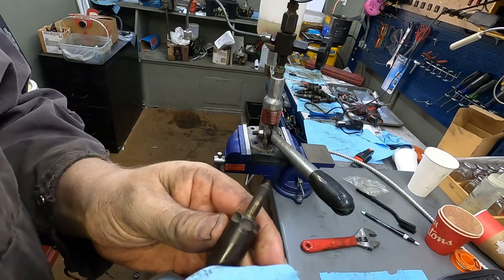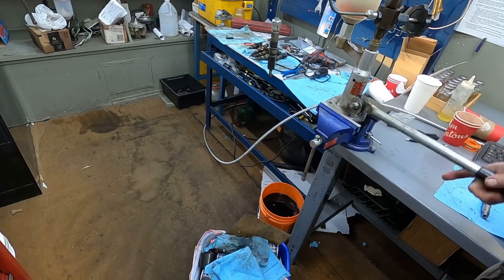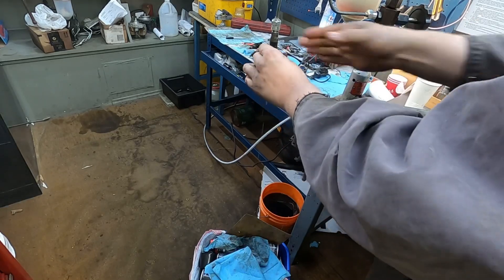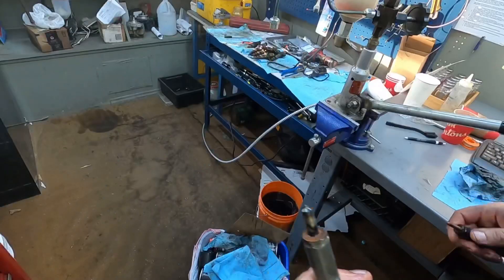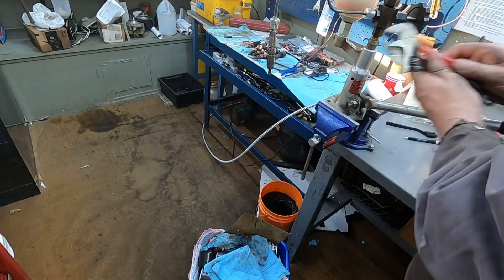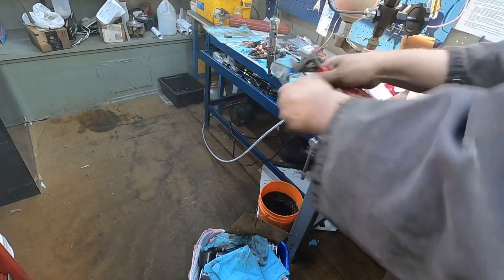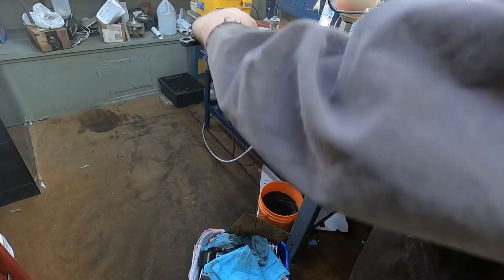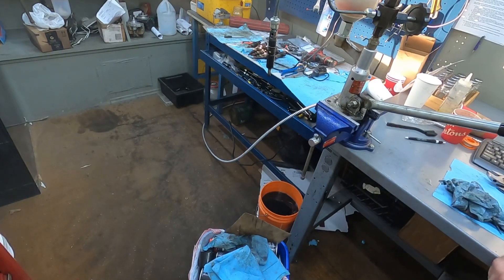Fuel flow stock 5x.010 vs 5x.025 fuel injectors.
So had could guys ask about this. Here is a video on stock 5x .010 vs 5x.025 injectors.
I going to do some more testing as the 5x.025 are so big the Bosch pop tester is having issues. I also said Voc in the video. I should have said vco